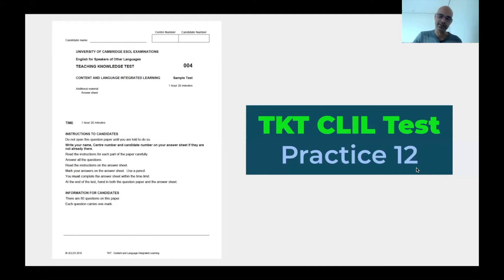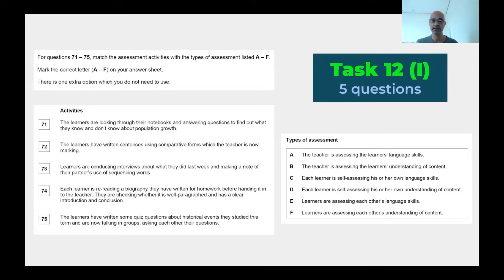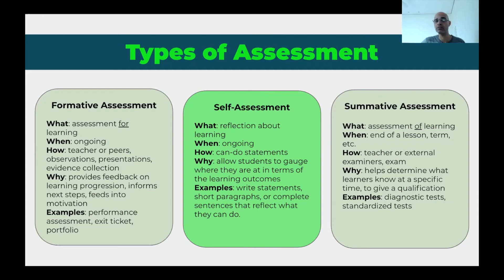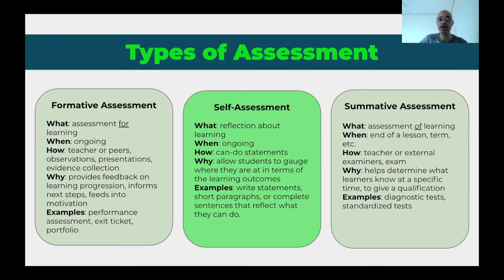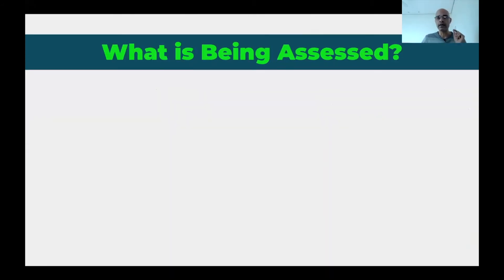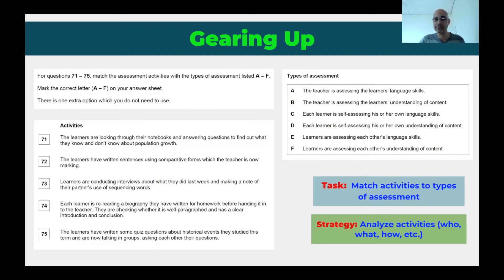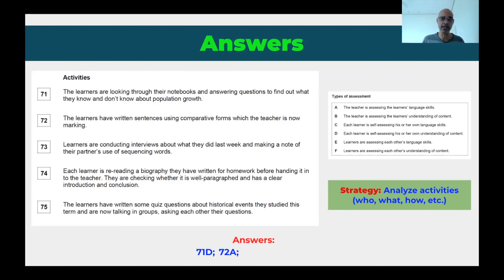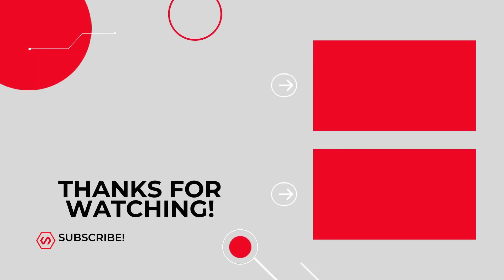Practice 12 - How to Pass the TKT CLIL Test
Twelfth video of a series in which we get our hands dirty and solve each question from the TKT CLIL Test. If you plan on taking the test, this series is for you.